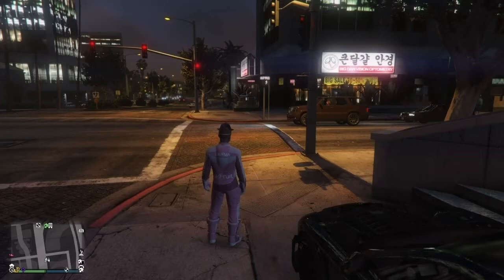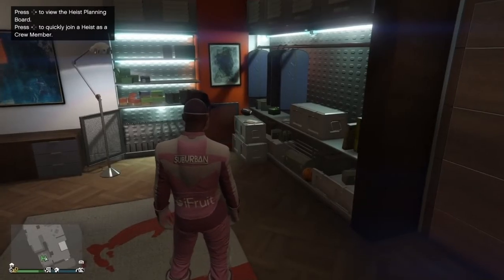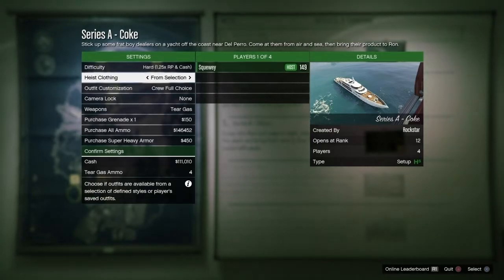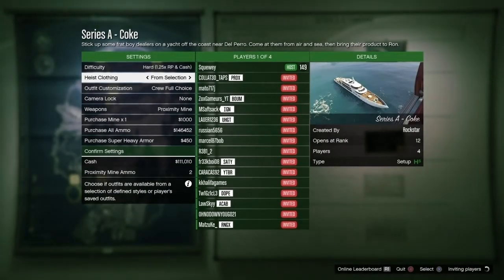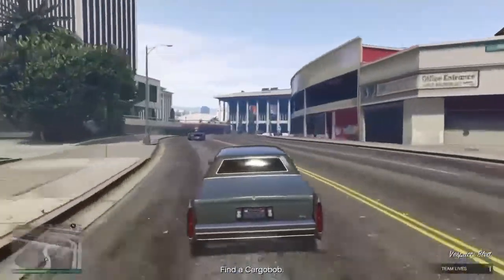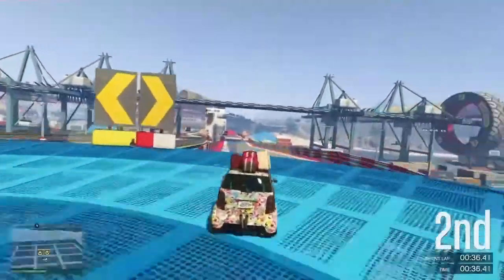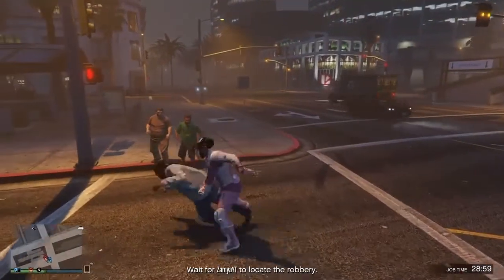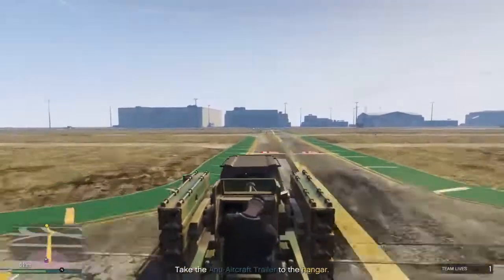How to make Money in GTA 5 (no businesses)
In this video, I will tell you how to make money with no businesses in GTA 5!

18+ GAME NOT FOR KIDS (Swearing and Killing in game)

Join me as I grow my channel!